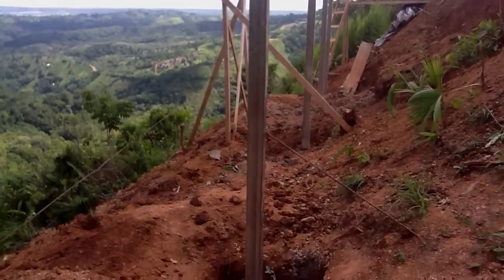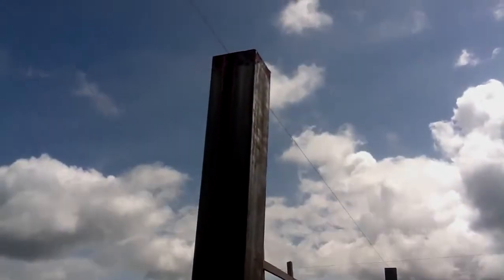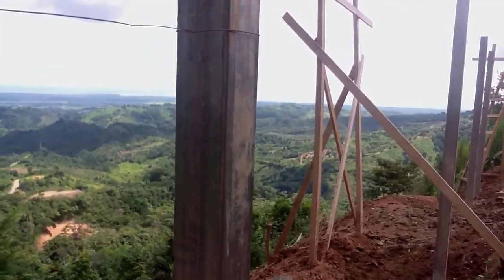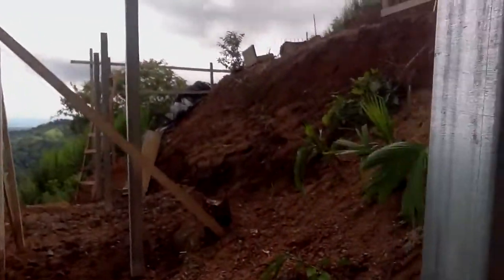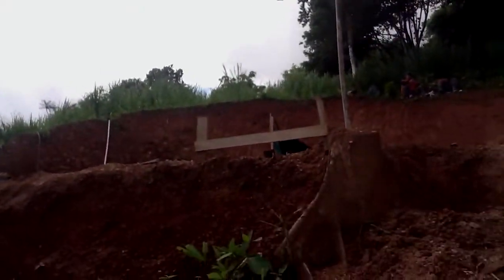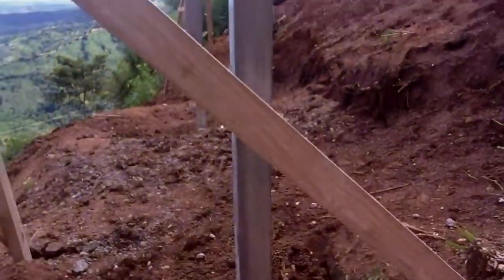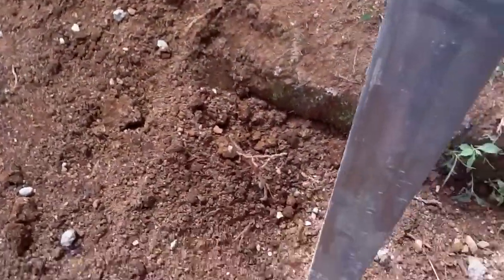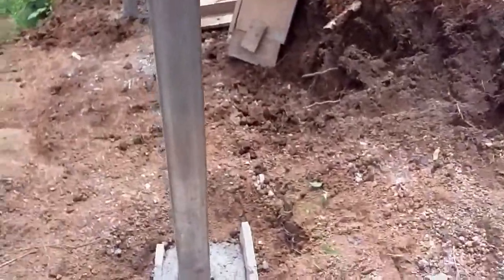Foundation footing for dome home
July 25,2012 the foundation footings are all pored and 4 of 17 4x4 metal foundation posts that will hold the floor are are welded to the metal sleeve opening of the concrete block forms.